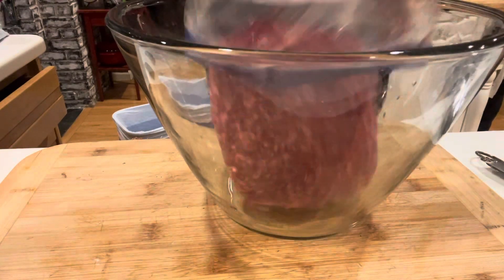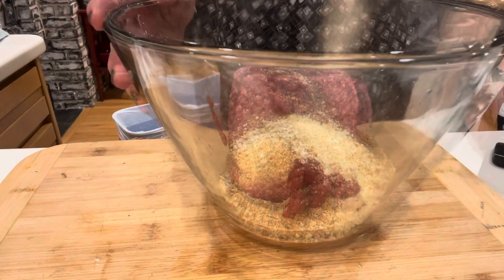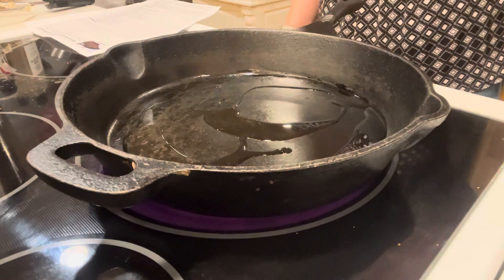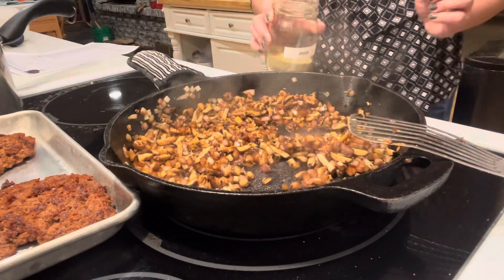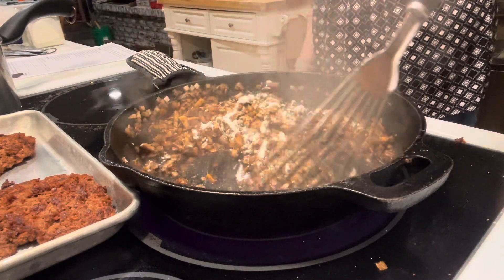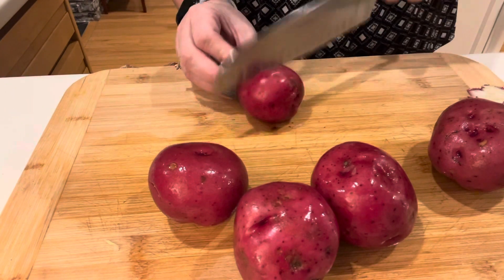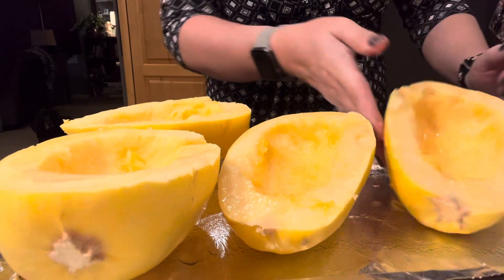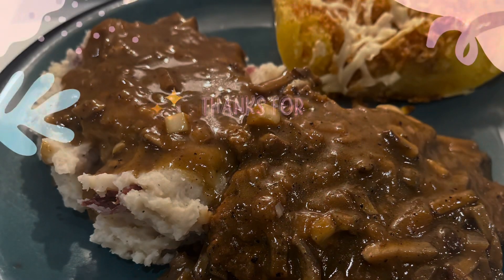This retro supper will take you back…what is it?!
Hi friends!
We’re taking a stroll down memory lane with this recipe…. Let’s go!! This is a great comfort meal my Mom served us on occasion growing up, and I’m sure a lot of you ate this delicious meal too!
So, I hope you enjoyed the process me cooking this and here is the link:
The Very Best Salisbury Steak Recipe
TheSuburbanSoapbox.com

Take care,
Kristincooks😀